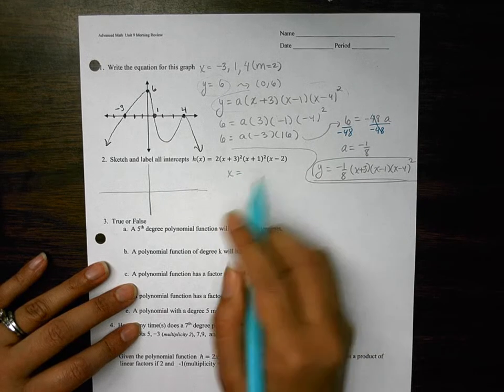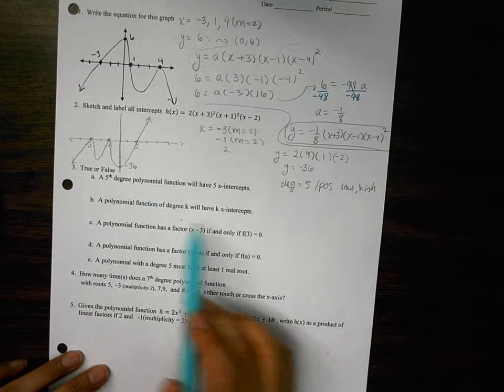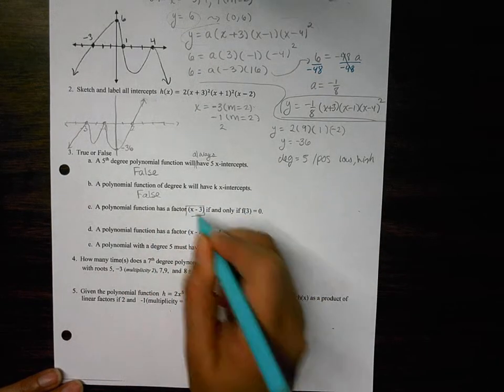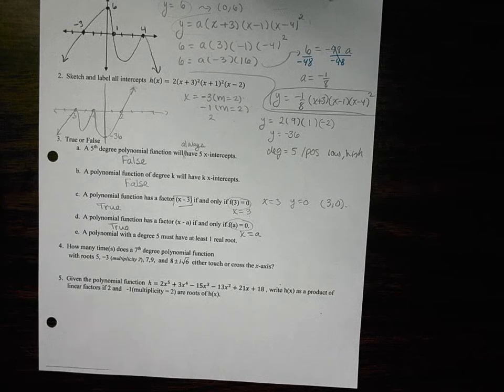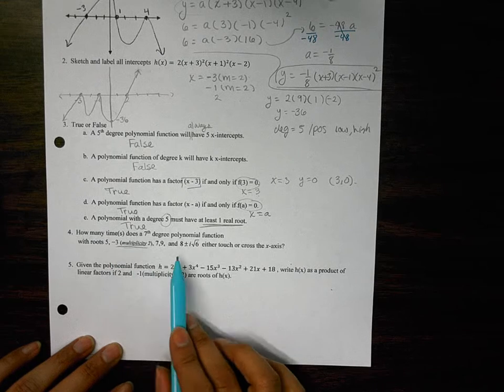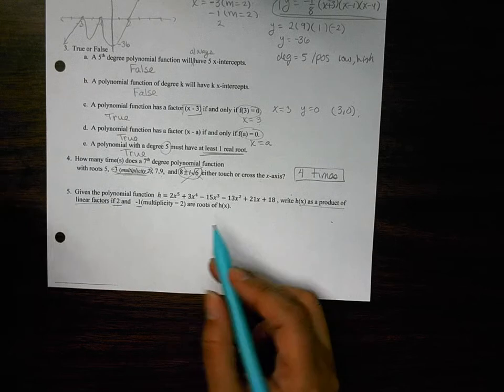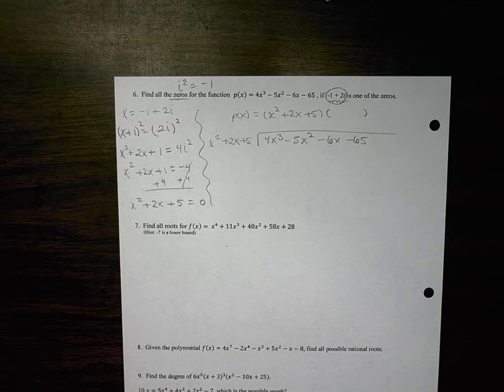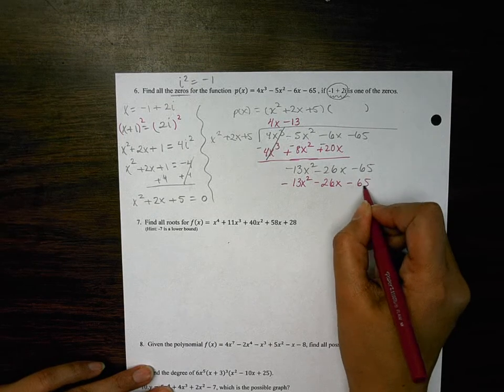Adv. Math U-9 Morning Rev.